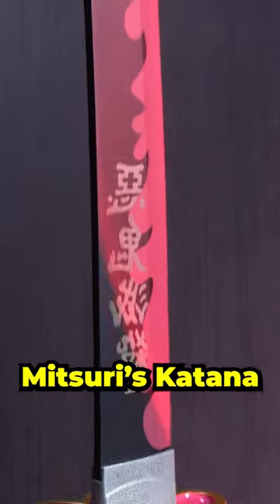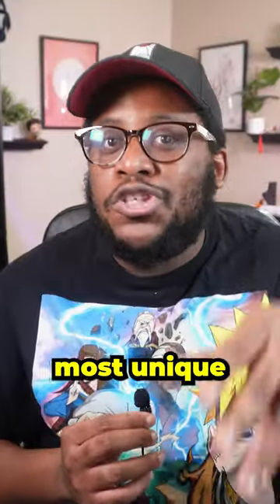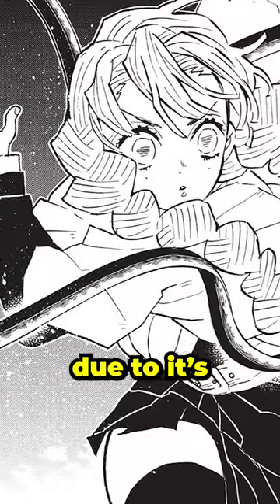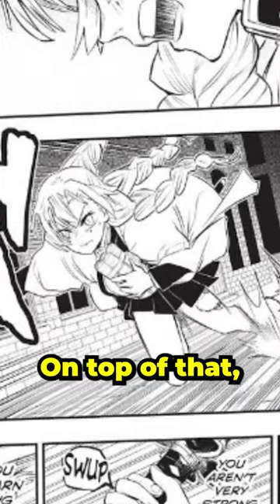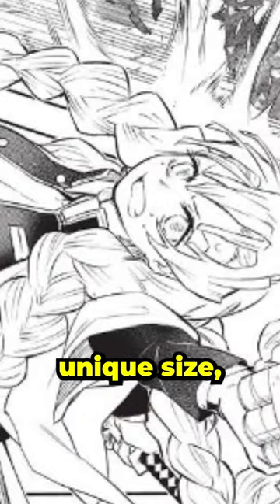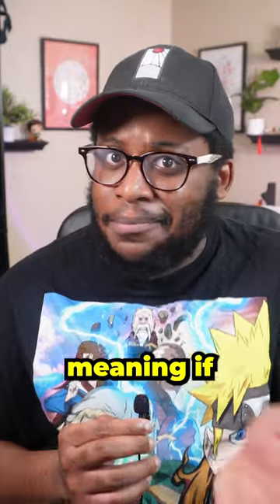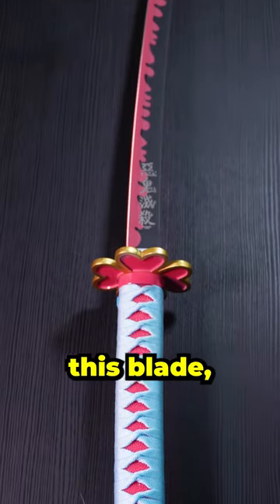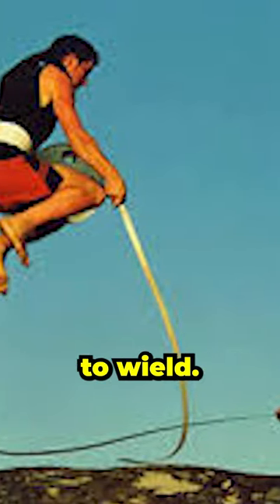Mitsuri's Demon Slayer Sword Was Inspired By A Real Sword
Did you know Mitsuri's Demon Slayer Sword was inspired by a real-life blade? Today, we'll discuss what makes Mitsuri's blade so unique and the real-life version of the sword!